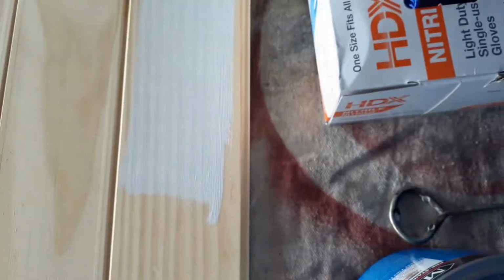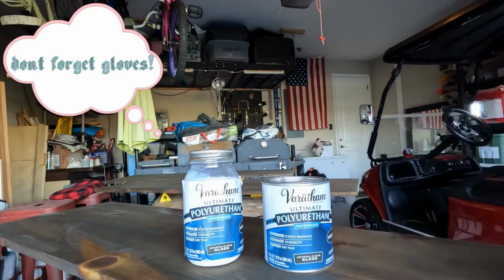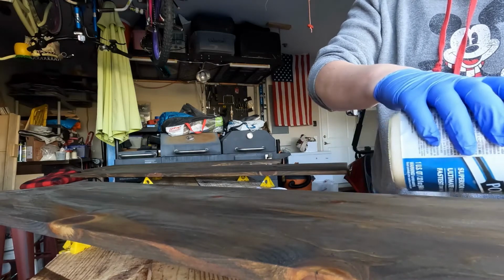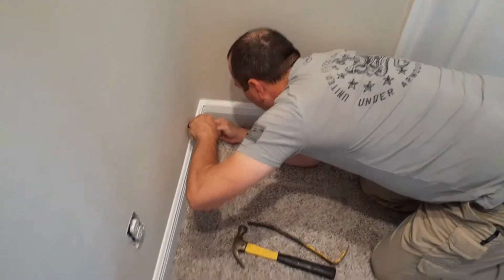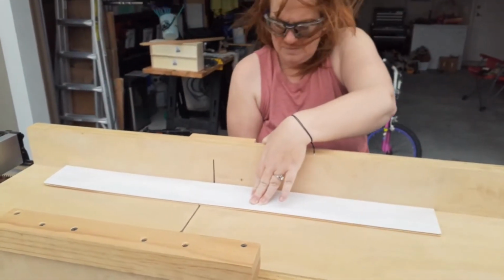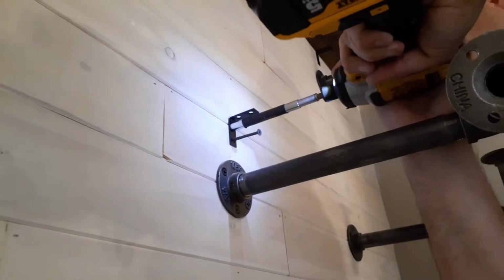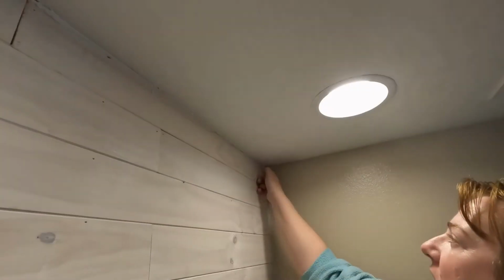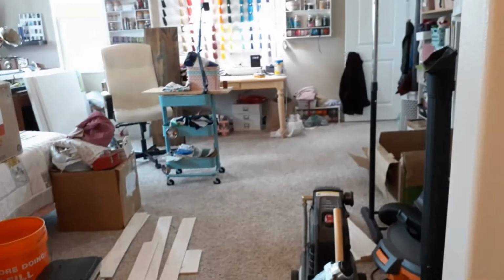🔨🔧I DIYed a shiplap wall and rusic shelves in my office. 📏📐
☕🍩Help me to continue to grow my channel by showing your love and support by buying me a cup of coffee!
I know this video took forever to make and get uploaded because it was a much bigger project then I ever intended.